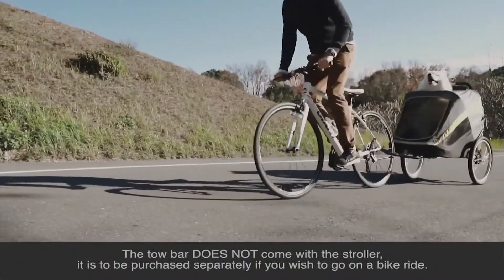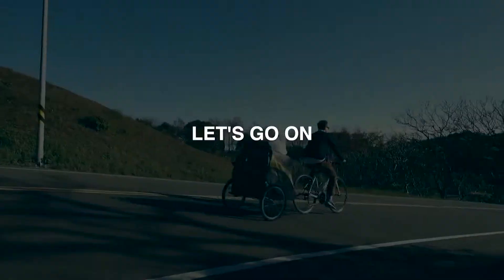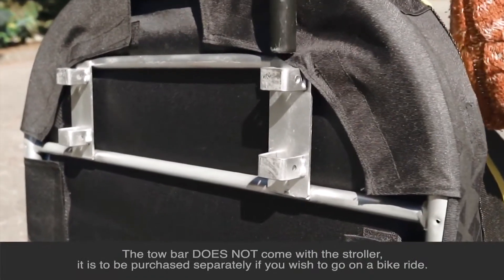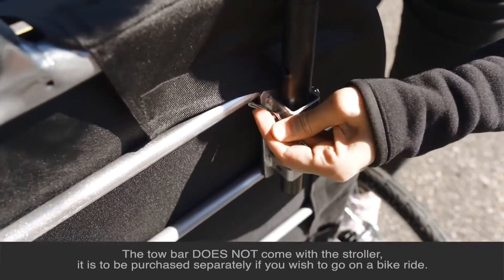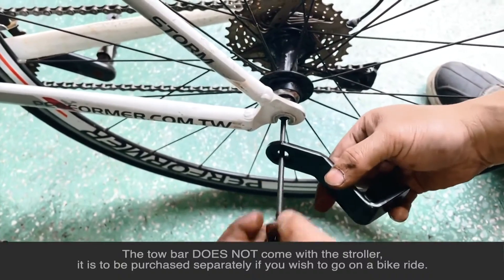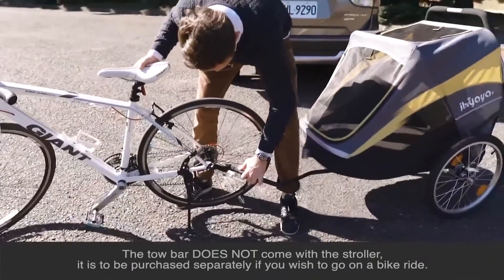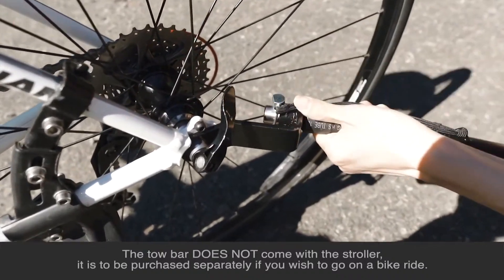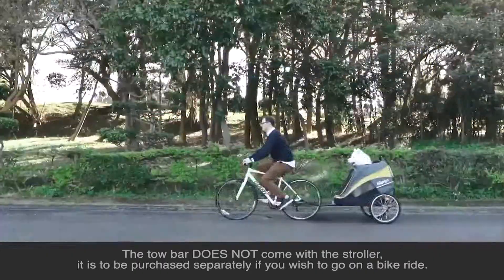Fahrrad Anhängekupplung für Hundetransporter FS2080/FS2180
Mit der Fahrrad Anhängerkupplung können Sie Ihren kompatiblen Hundetransporter zu einer Hundefahrradkabine erweitern. Mit ein paar einfachen Handgriffen ist der Hundekinderwagen zu einem Fahrradhundetransporter umgebaut und die Fahrt ins Grüne kann beginnen @onlinezooat Weiter Infos finden Sie Hier finden Sie auch die kompatiblen Hundewägen welche am Fahrrad mit der Fahrraddeichsel montiert werden können.